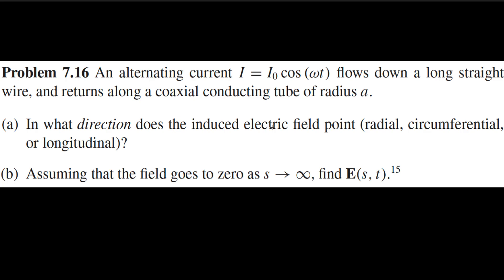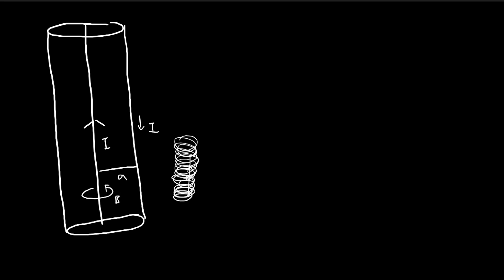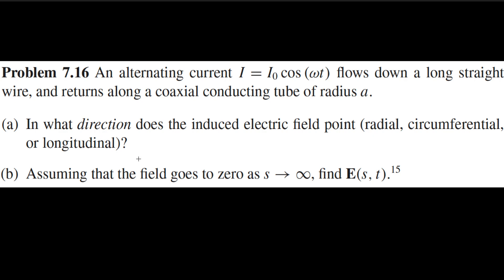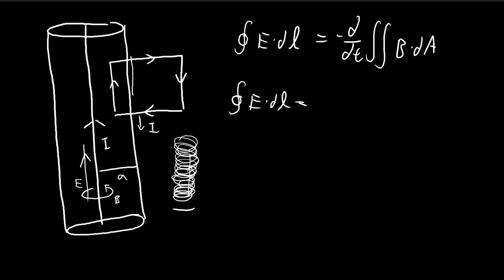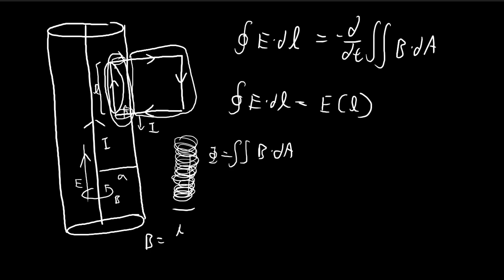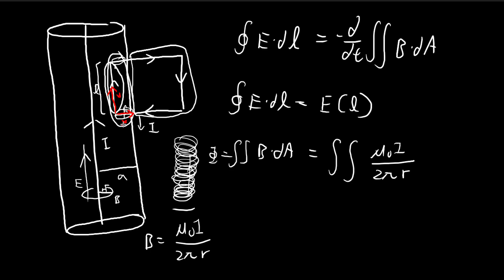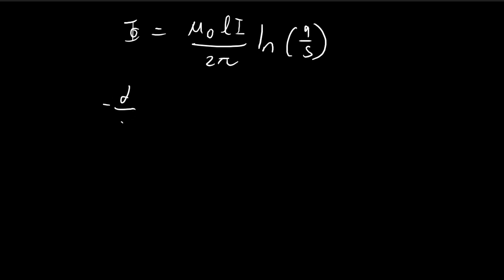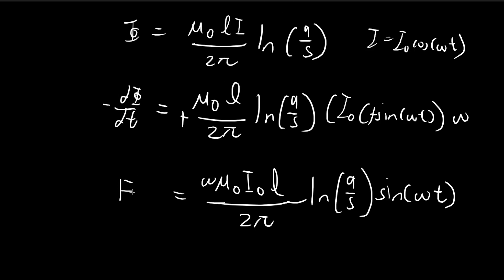Problem 7.16 | Introduction to Electrodynamics (Griffiths)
Application of Faraday's Law.